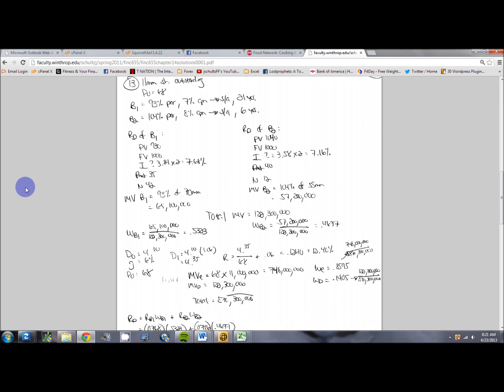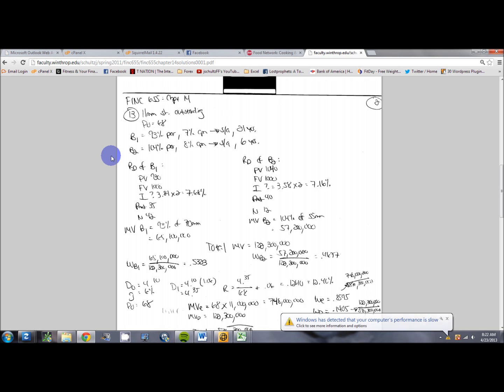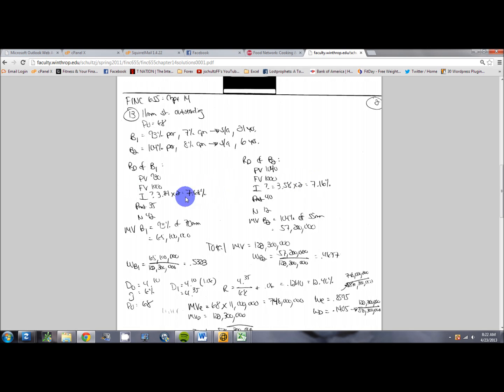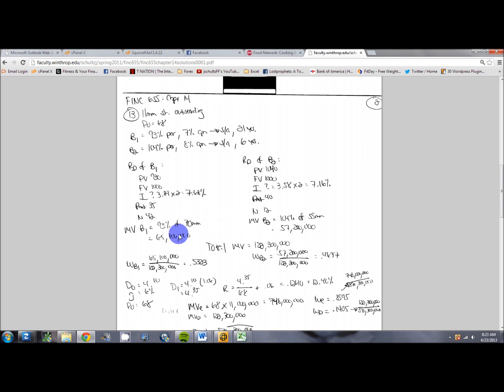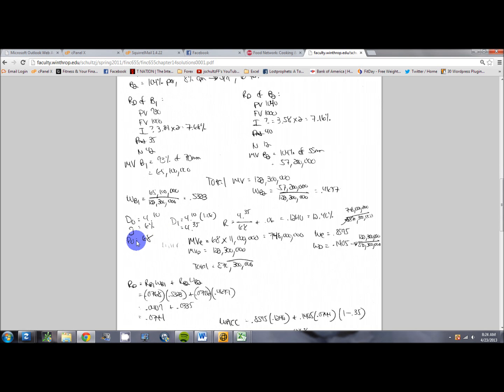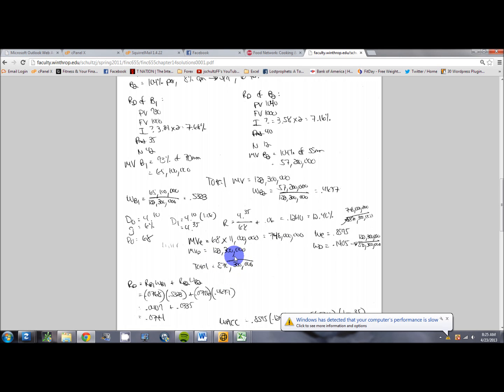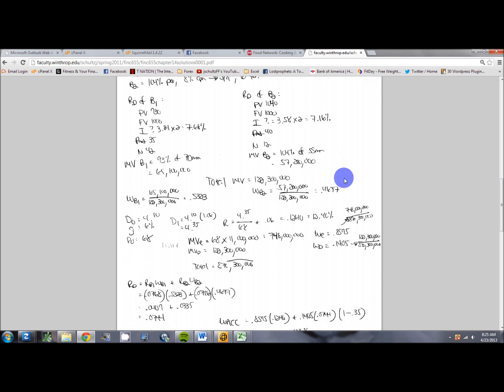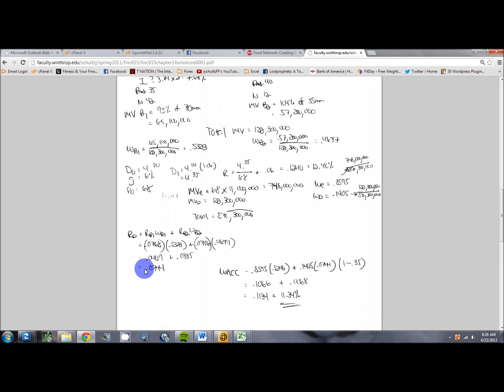FINC 680 - Chapter 14 - Number 13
Play by play on how to solve this problem